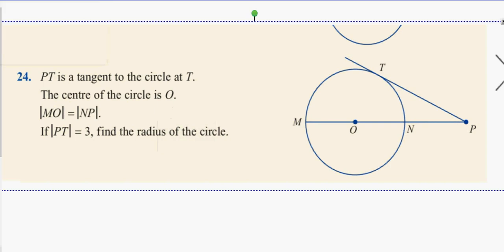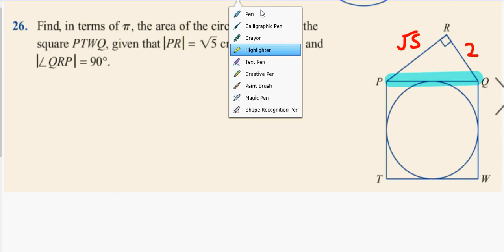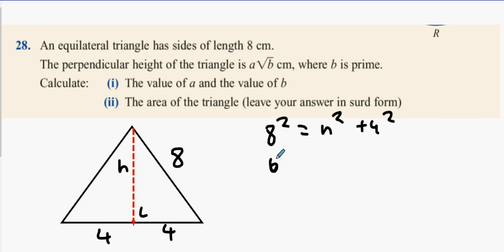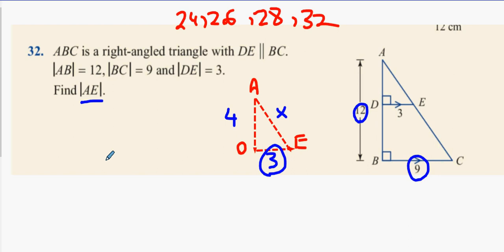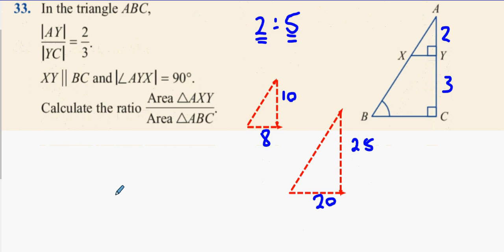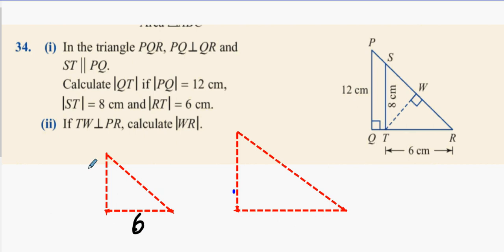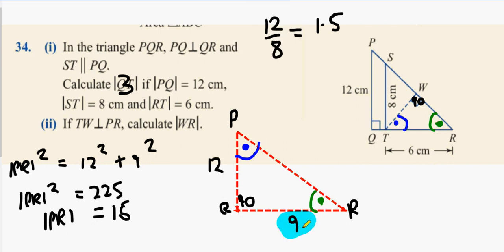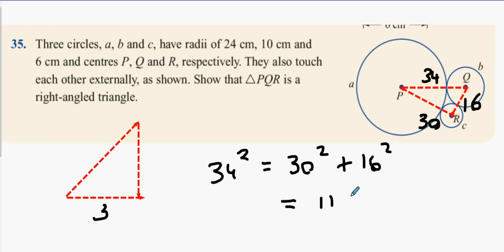3hons 27 1 q24q26q28q32q33q34q35